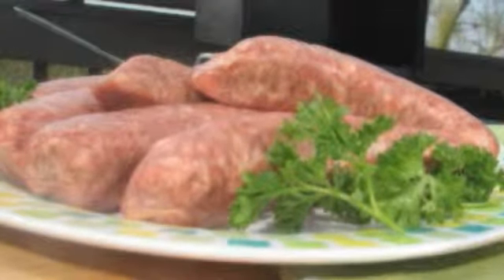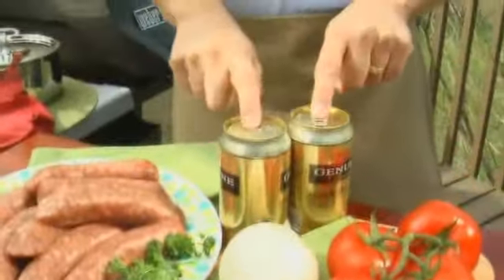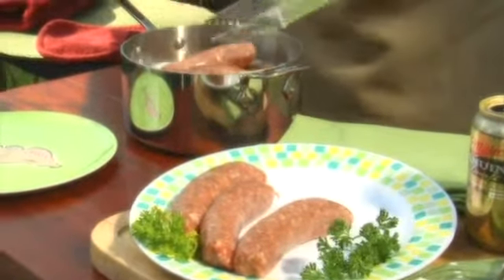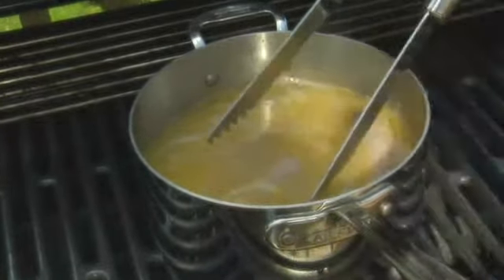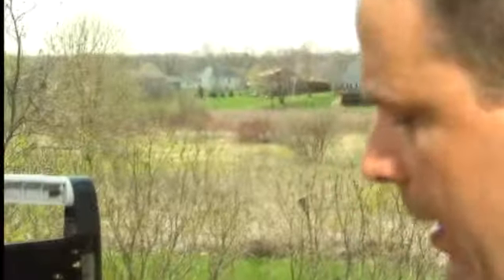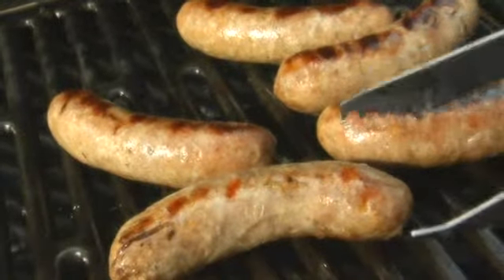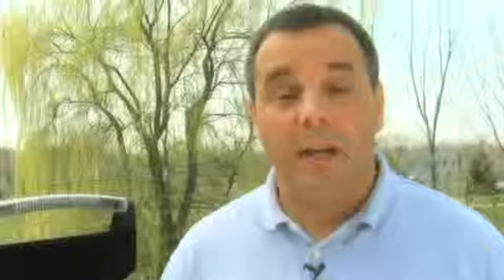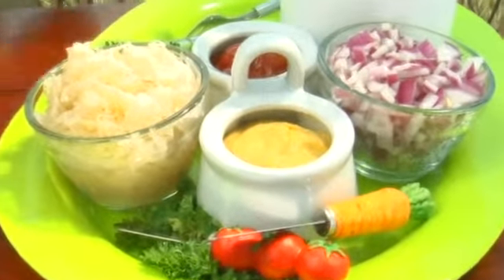Grilling Guide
I was Director of Photography and Lighting on this shoot done for Internet Broadcasting in May 2008.